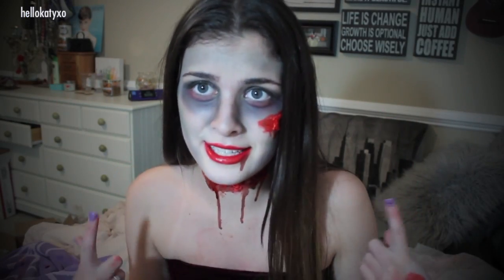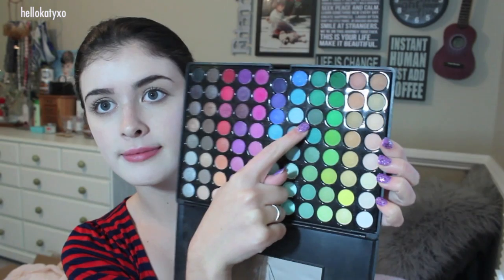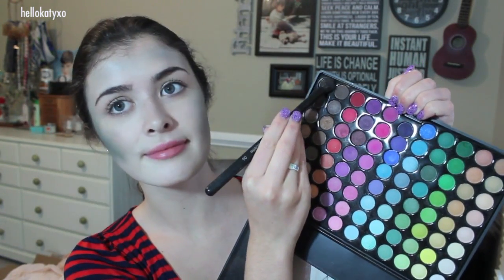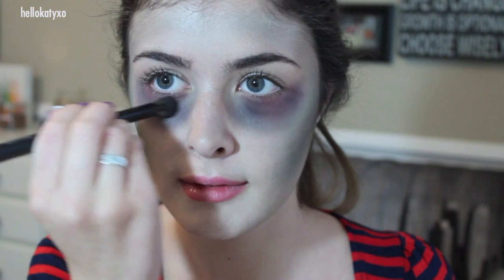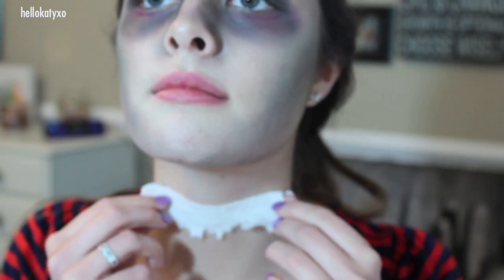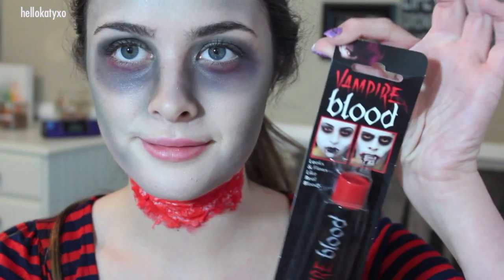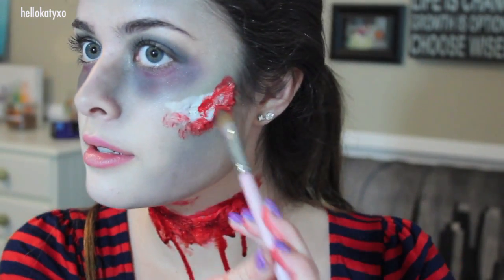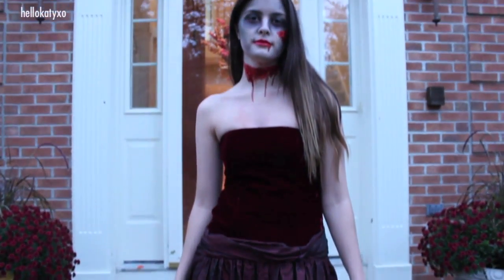Zombie Prom Queen Tutorial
Sorry for the lack of tutorials recently! Hope this makes up for it ;)
xoxo Katy